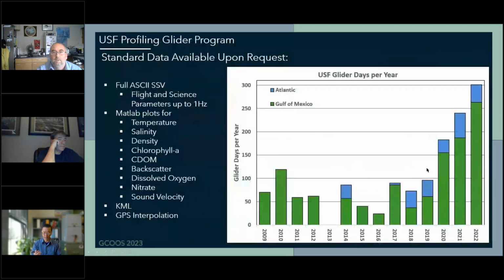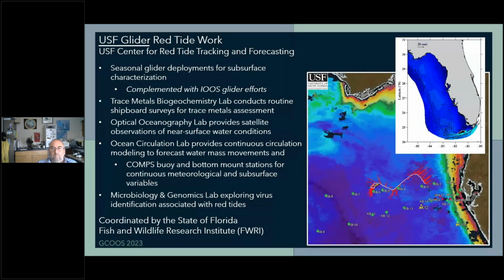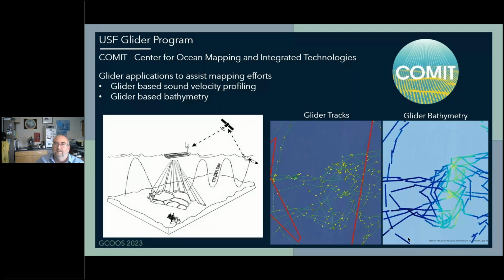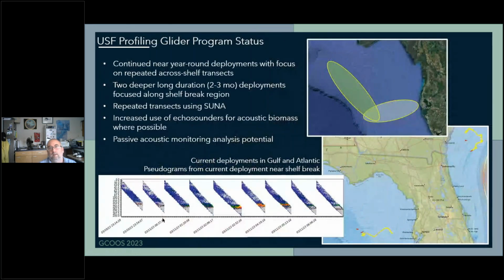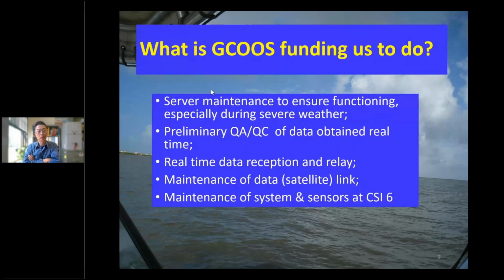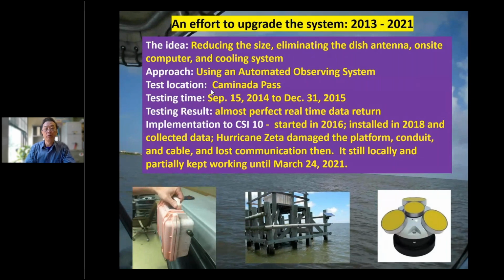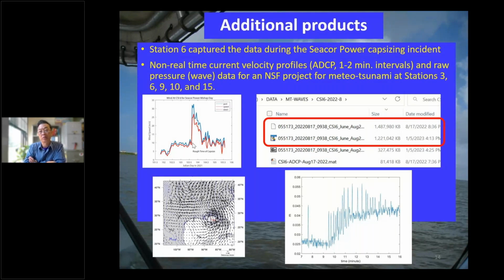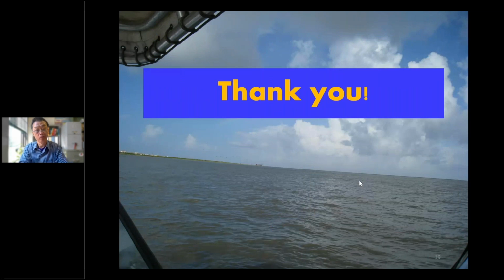COOS Spring Webinar Series Presents Chad Lembke and Dr. Chunyan Li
The GCOOS Spring Webinar Series features our Principal Investigators and how their GCOOS-supported work in the Gulf of Mexico supports the organization’s Strategic Plan and Focus Areas. Webinars took place in February and March 2023.

This March 15, 2023, webinar featured Chad Lembke, Research Faculty/Project Engineer with the University of South Florida: “USF Glider Operations” & “WAVCIS: Status and Prospects”; and Dr. Chunyan Li, Professor and Director of the Wave-Current-Surge Information System (WAVCIS) at Louisiana State University.